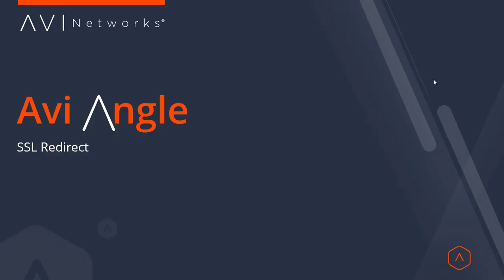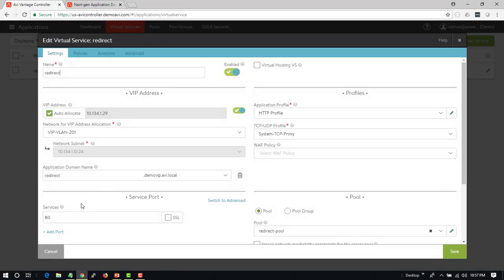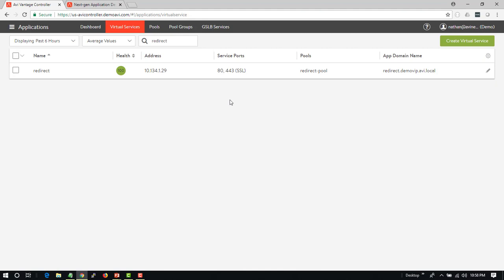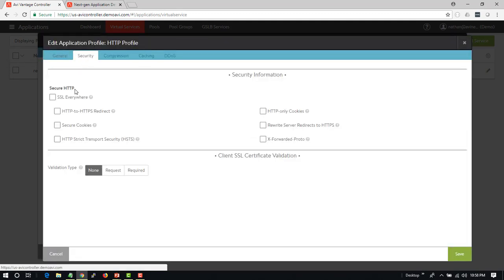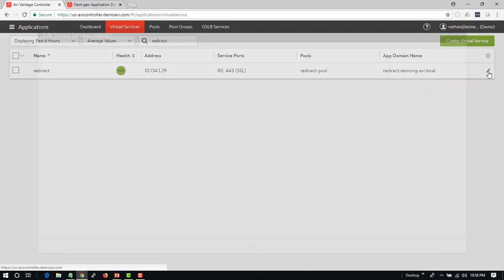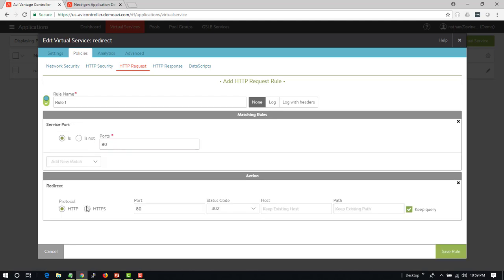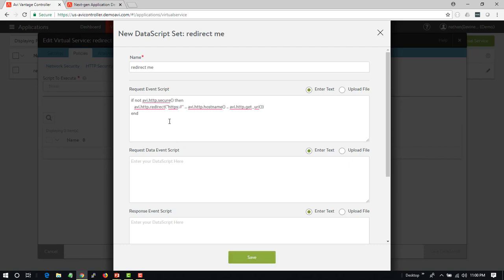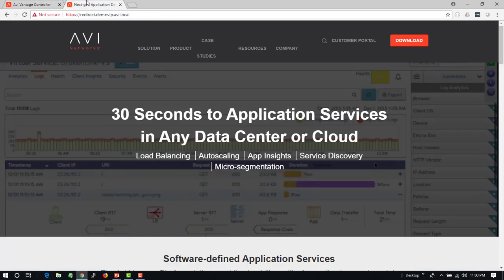SSL: HTTP to HTTPS Redirect Three Ways in Just a Few Clicks